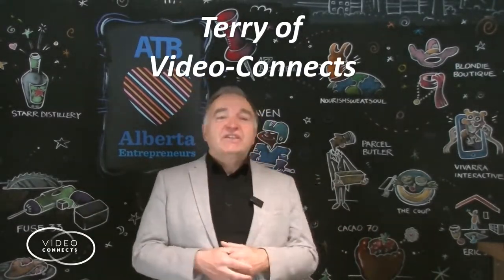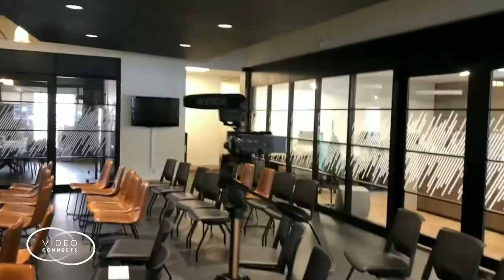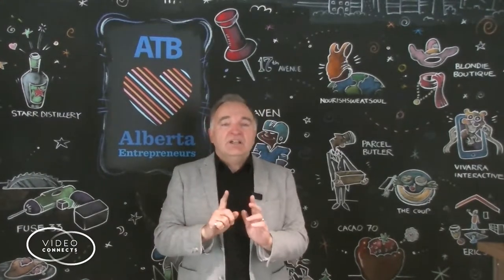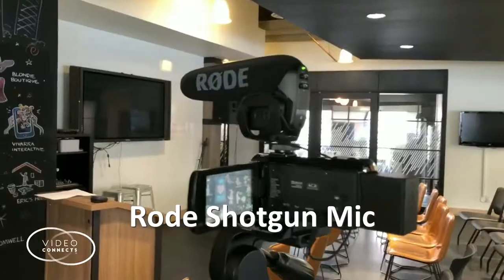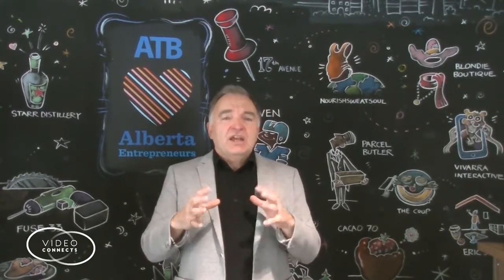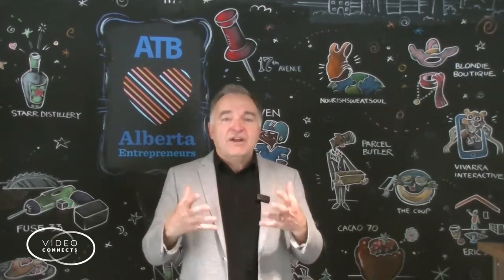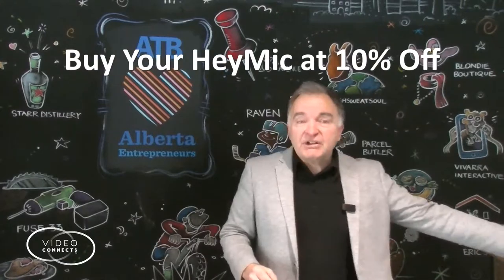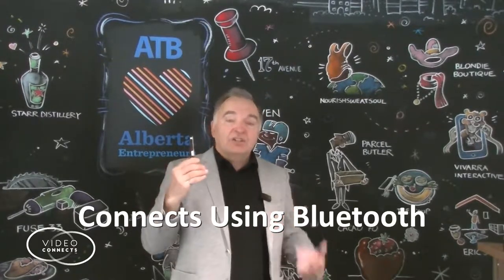HeyMic Lapel Microphone - compared to Rode "shotgun" microphone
Terry of TDKtalks posts video podcasts related to speaking, presenting and videography.

TDKtalks.com for articles

Video-Connects.com for Videography